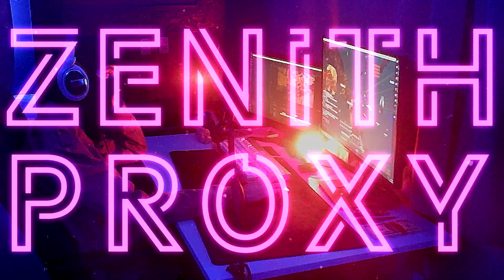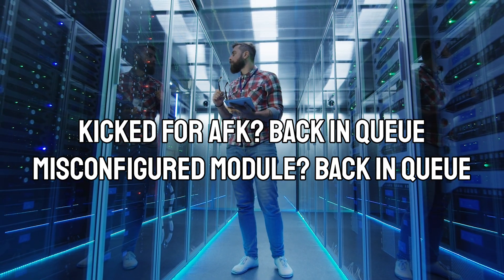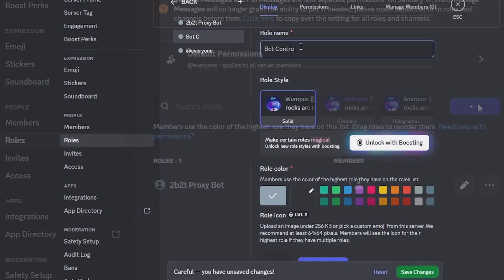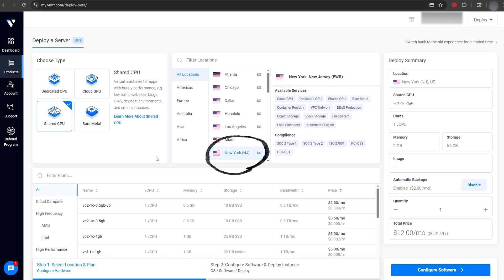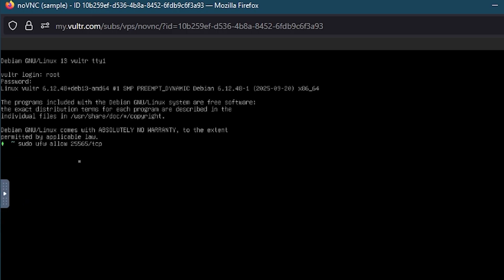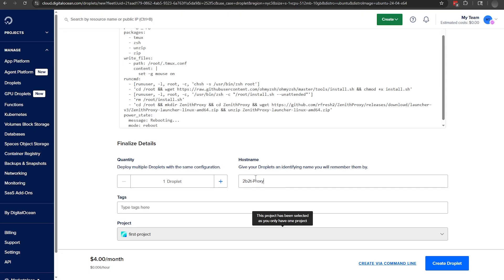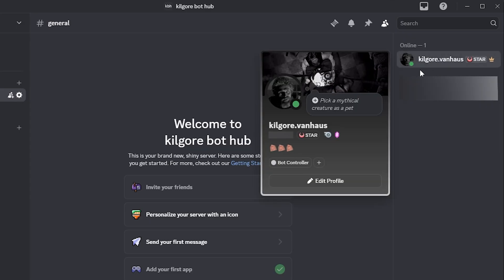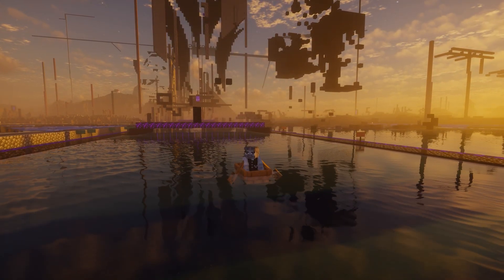2b2t ZenithProxy Setup Guide (DigitalOcean + Vultr) [2025]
FOR VULTR: sudo ufw allow 25565/tcp

tmux
cd ZenithProxy
./launch

+ i already changed my discord username don't bother asking me for tech support ;)

0:00-0:37 Intro
0:37-1:46 What is a proxy?
1:46-2:44 What do I need?
2:44-4:05 Discord bot creation
4:05-7:11 Vultr setup
7:11-8:45 DigitalOcean setup
8:45-10:23 ZenithProxy first time setup
10:23-11:19 Whitelisting & connecting
11:19-11:38 Outro

Music is "Medieval", "Yesteryear", and "Nightfall" from Old School Runescape